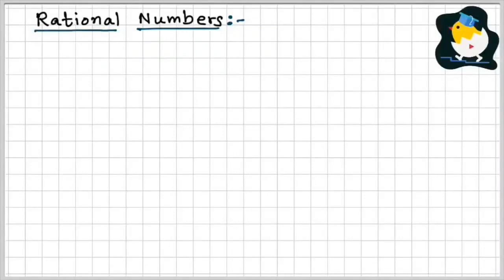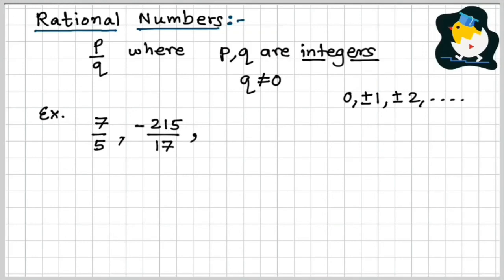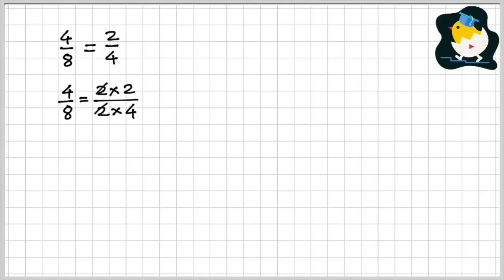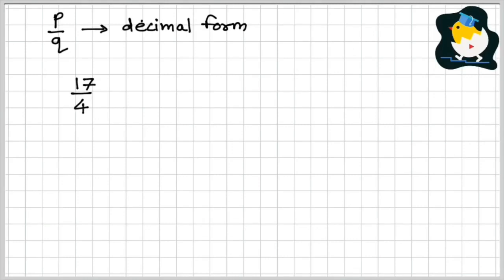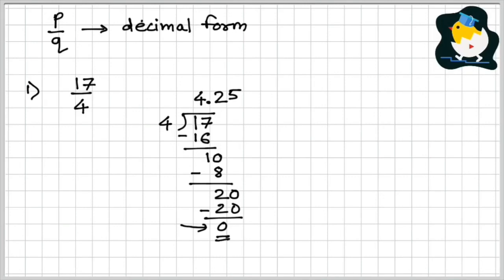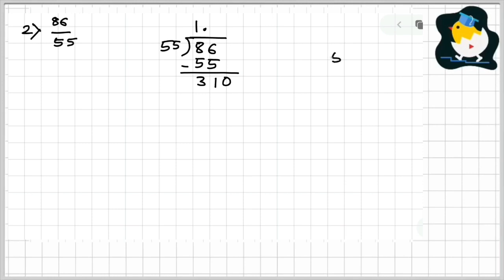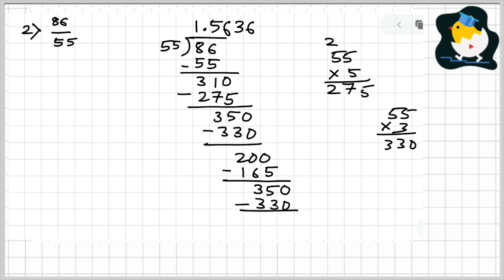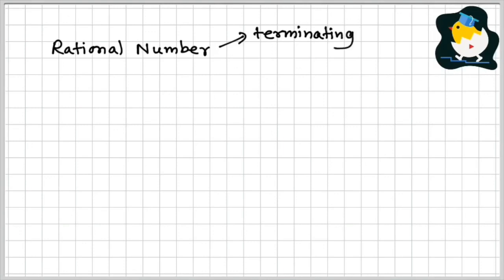Rational Numbers: Definition and Decimal Expansion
We define Rational Numbers. One example each of terminating and recurring non-terminating decimal expansion is explained.